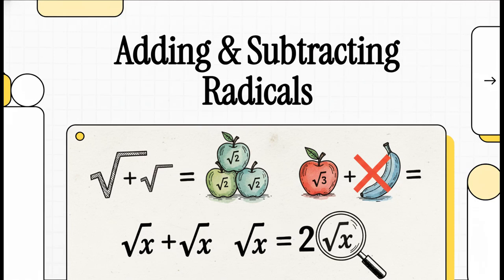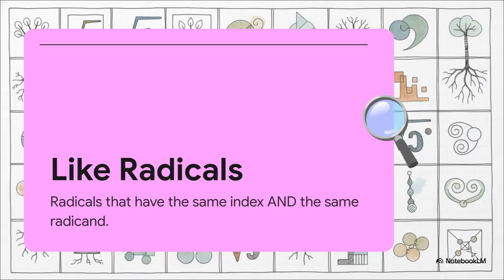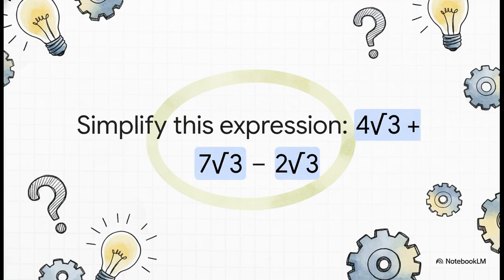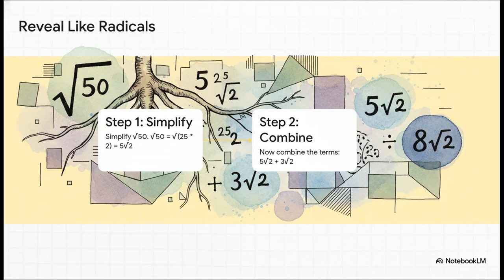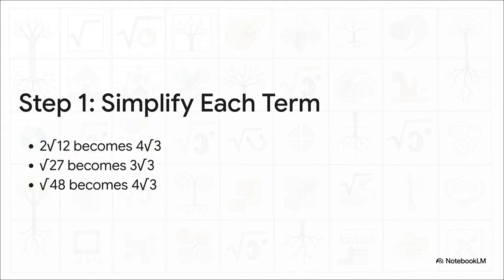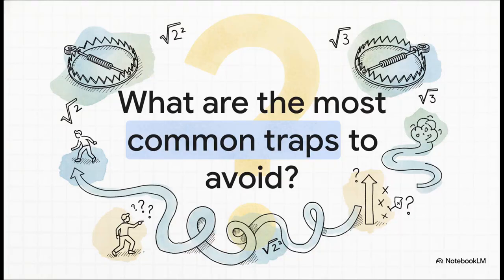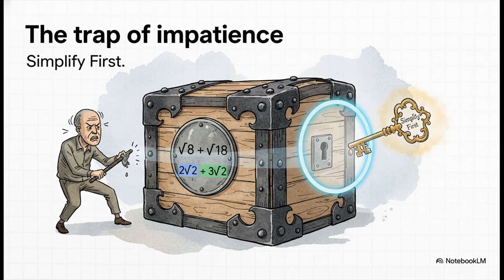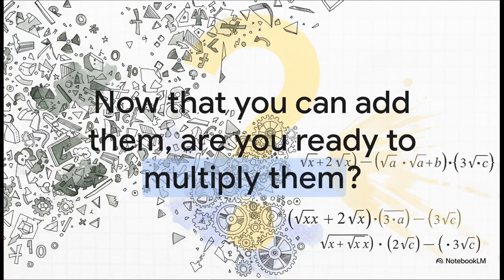Intermediate Algebra 4.7: Adding and Subtracting Radicals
Adding and Subtracting Radicals — Intermediate Algebra Study Guide (Section 4.7)

This video provides an educational overview of Adding and Subtracting Radicals, covering the key concepts, formulas, and worked examples from our Intermediate Algebra course.